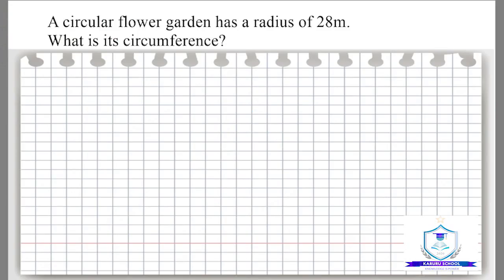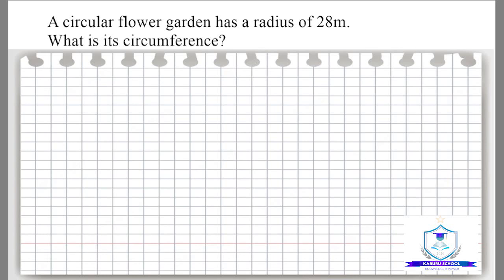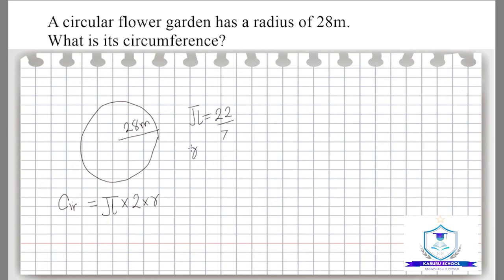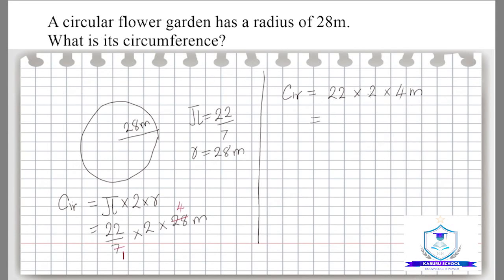Circumference of a circle given Radius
Calculating the circumference of a circle given the radius has been simplified and explained in a way easy to understand.

See you later in our next presentation.